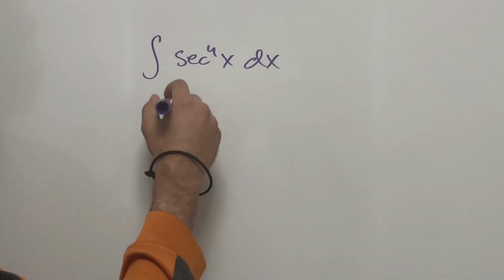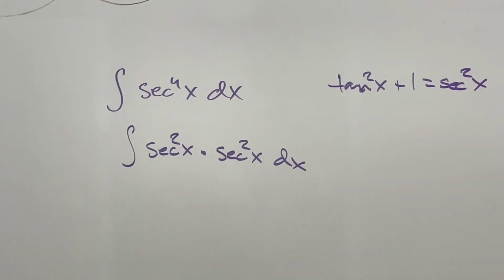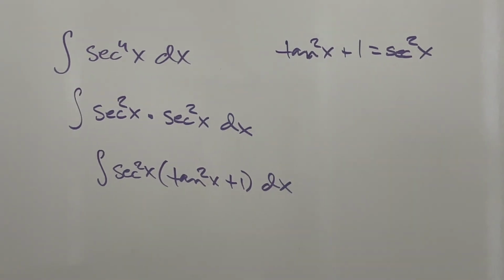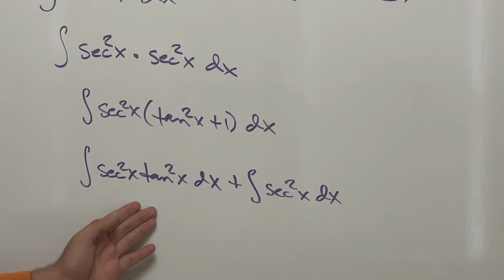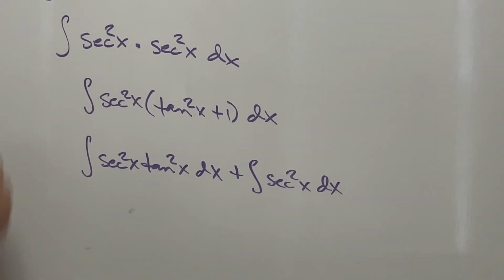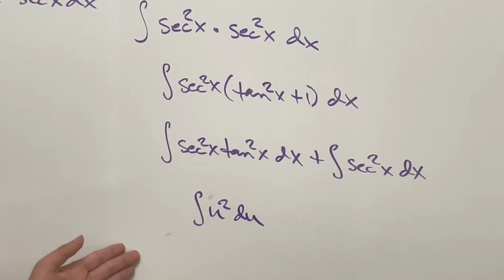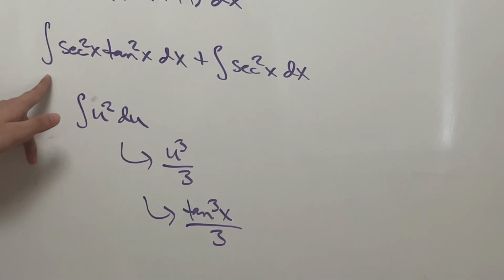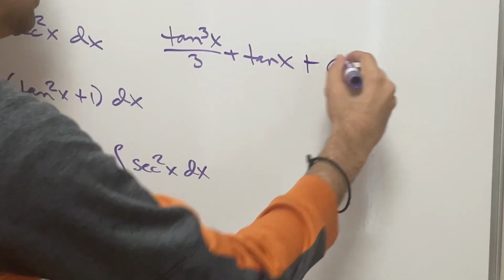Integral of sec^4(x)